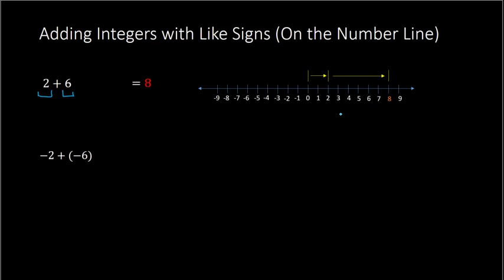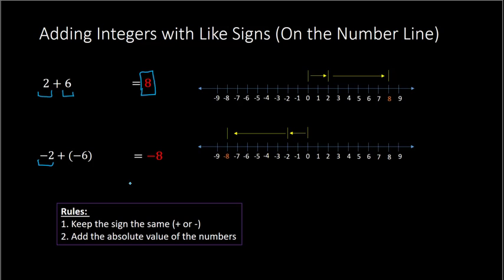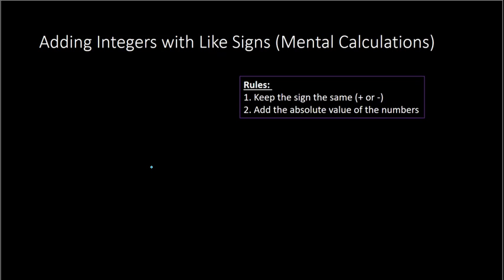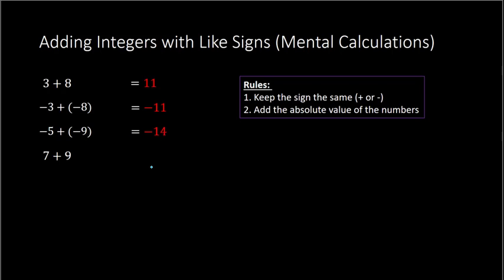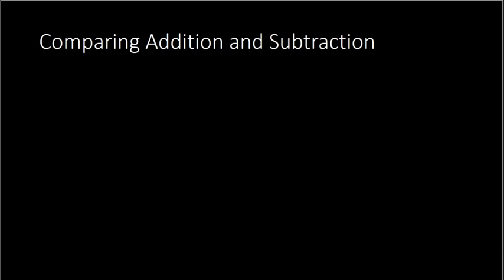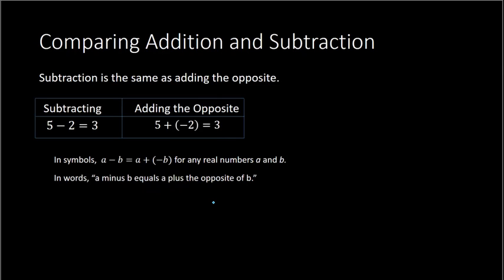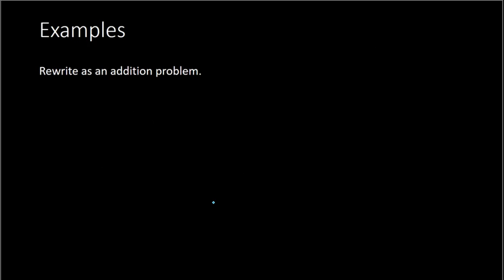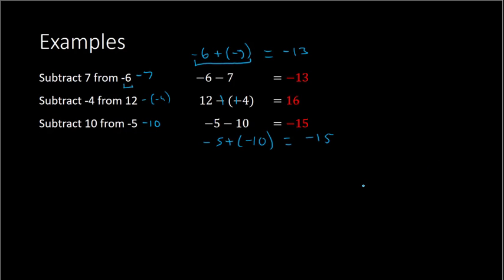Add and Subtract Integers (6th Grade)